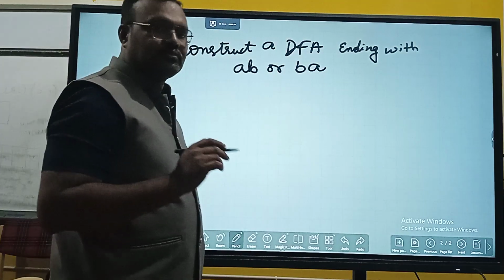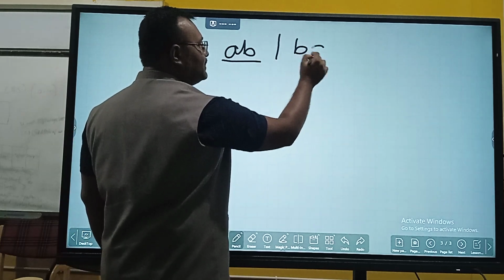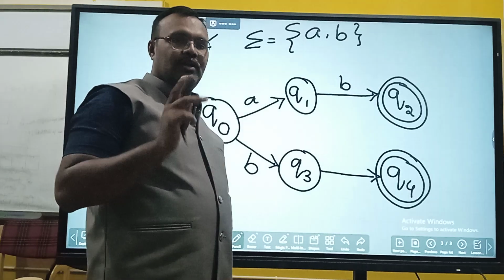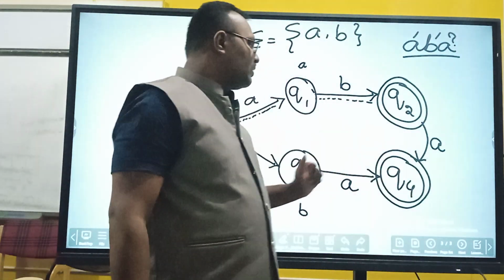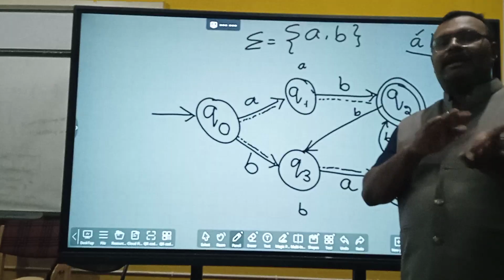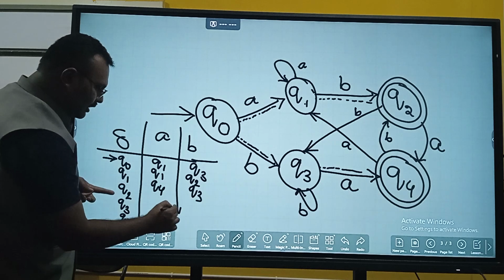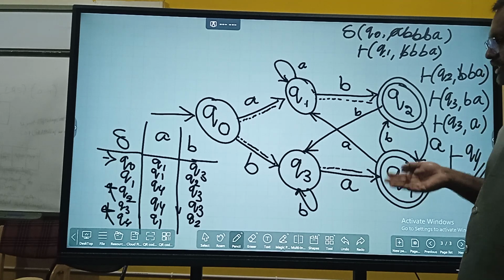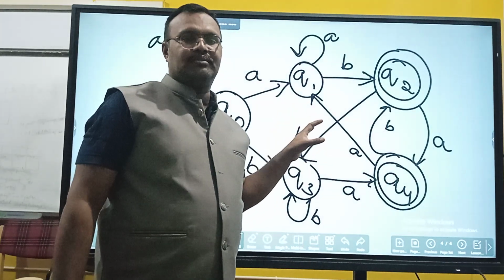Theory of computations Problems on DFA_4